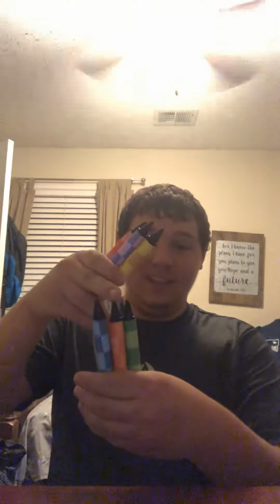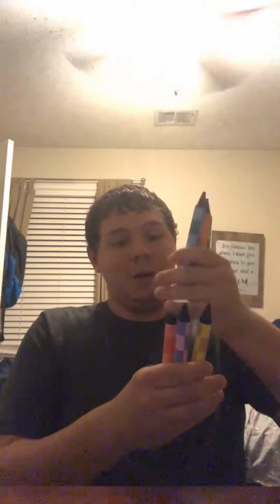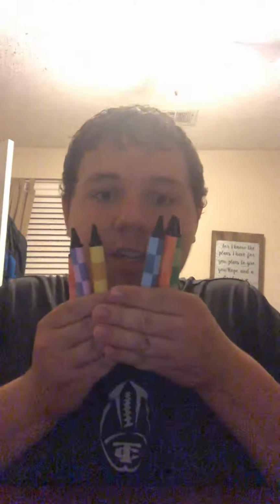I got all the Joe colored checkered crayons